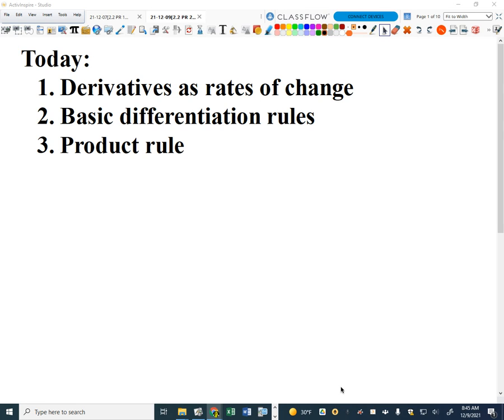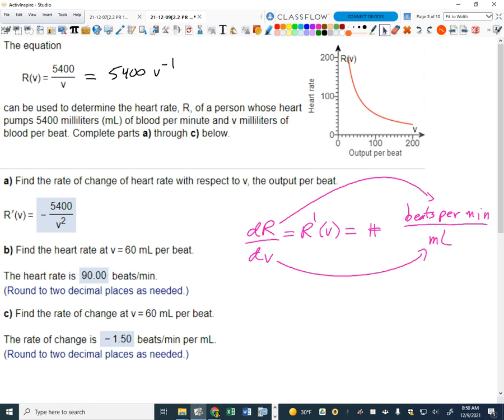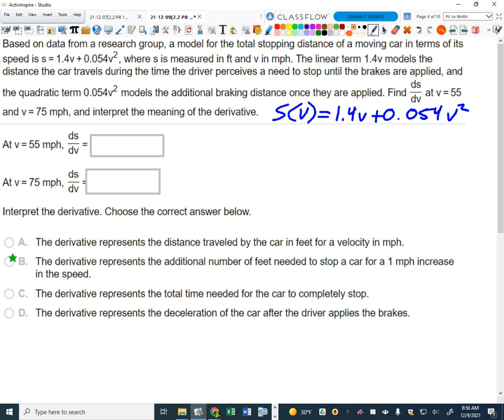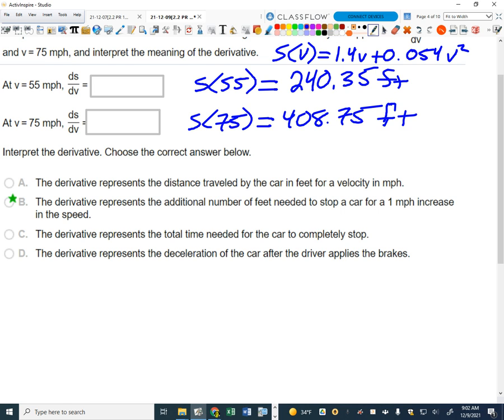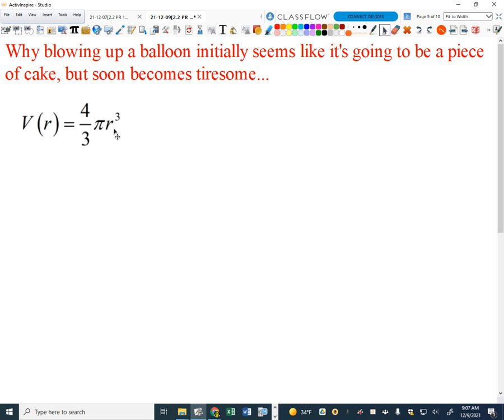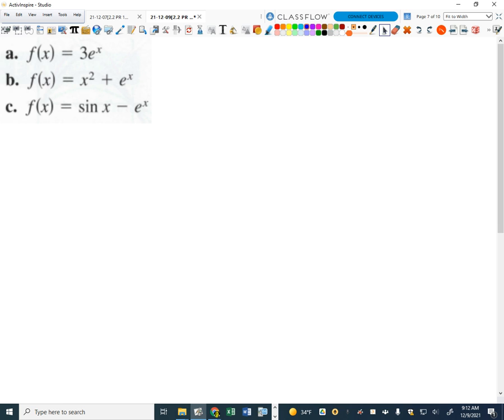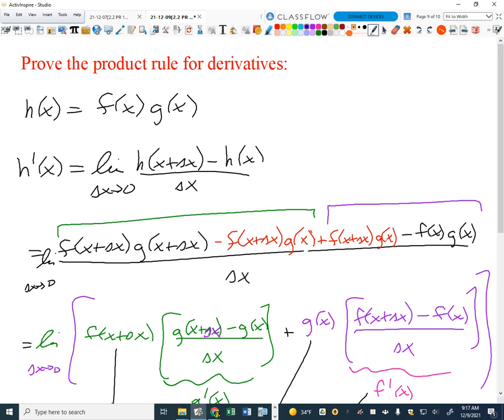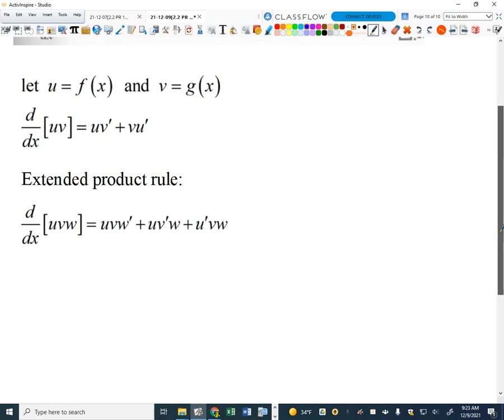21-12-09[2.3 PR 1] Rates of Change,Deriv Rules,Product Rule